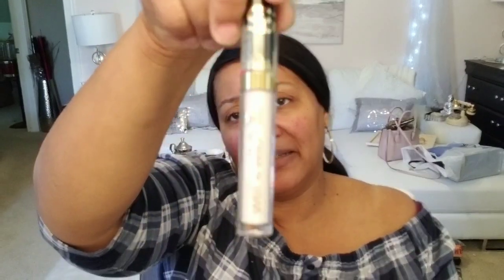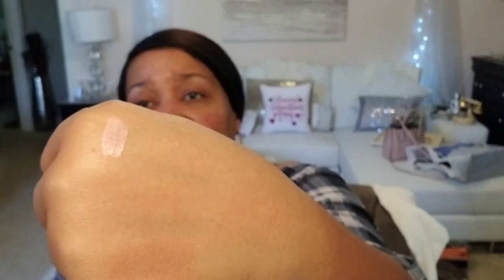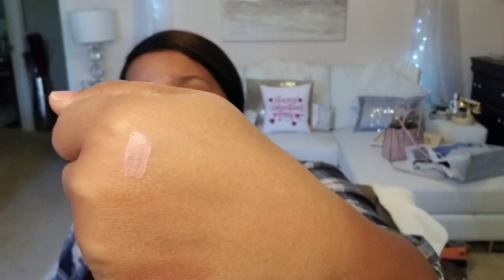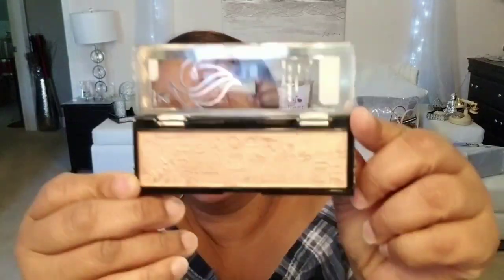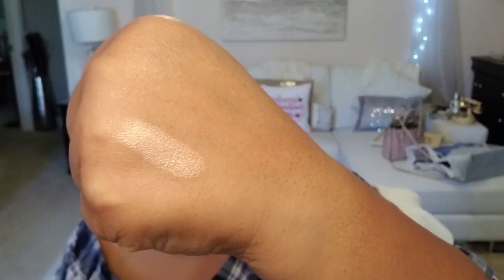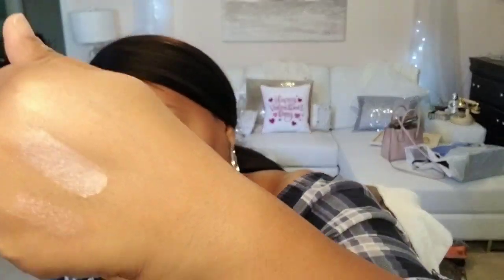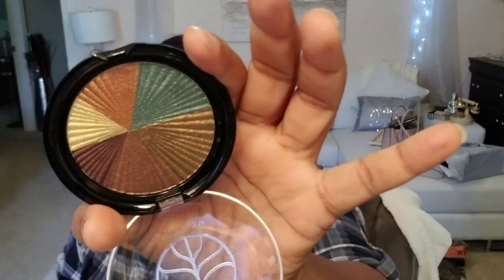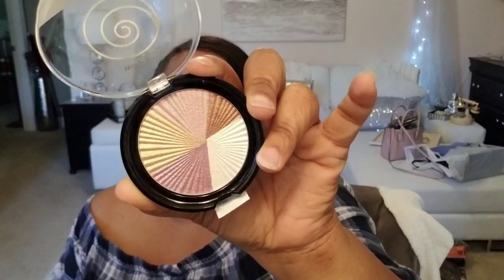Makeup hauling part deux. 💅💋💄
Here is the second installment of my makeup haul. Enjoy.